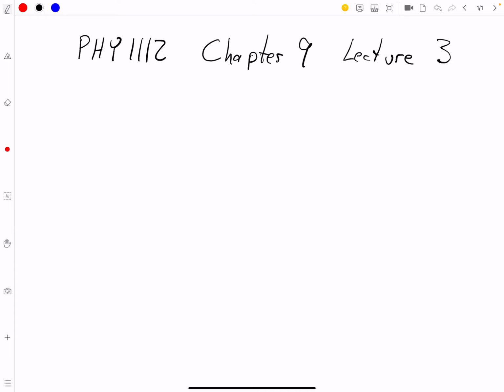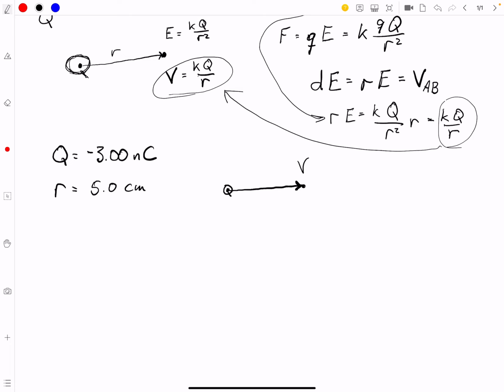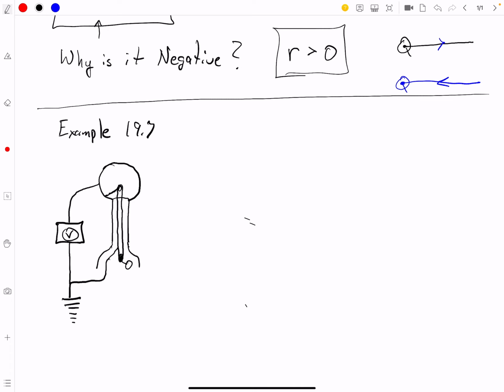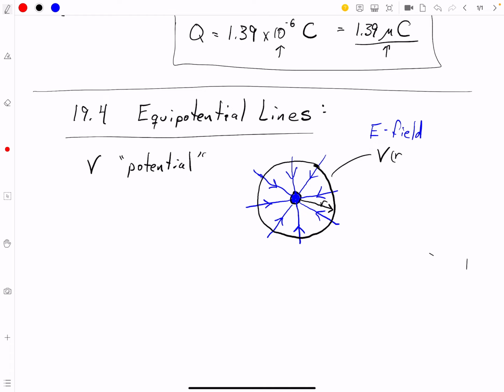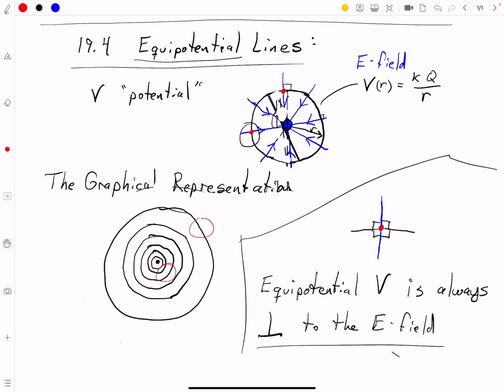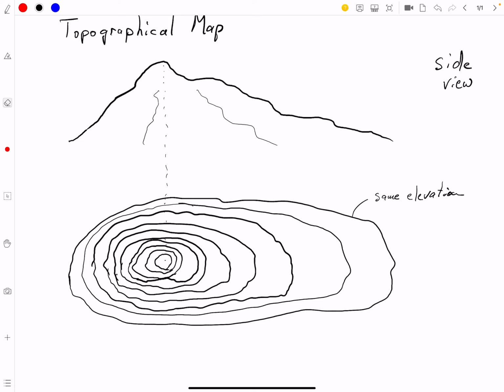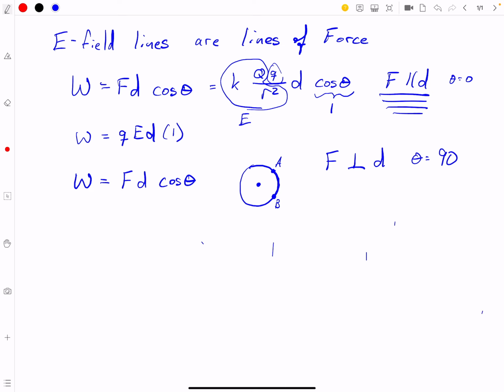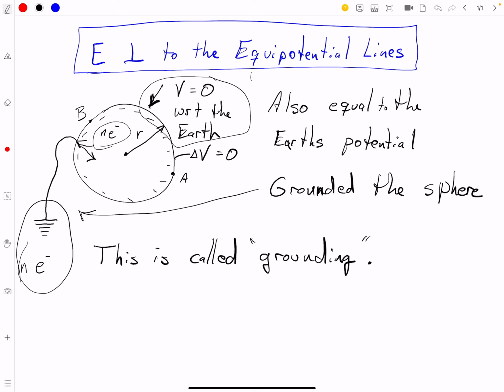PHY 1112 Chap-19 Lecture 3